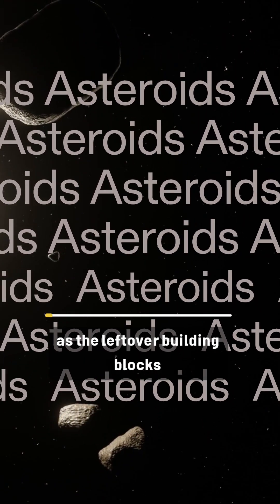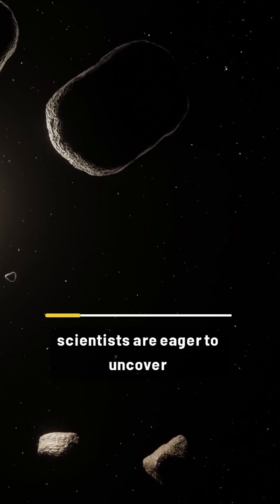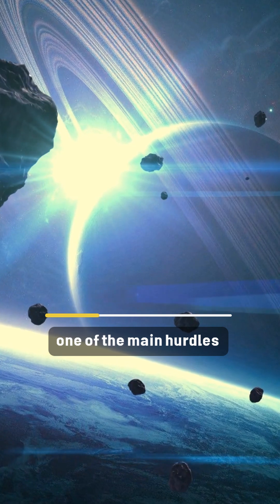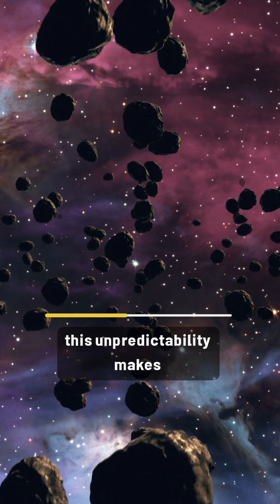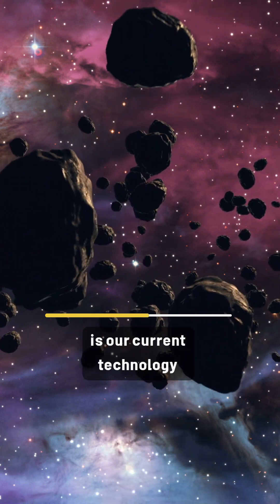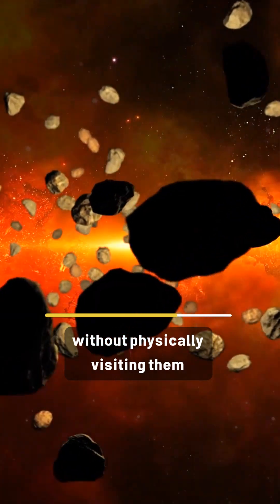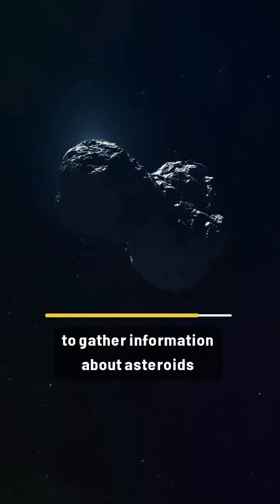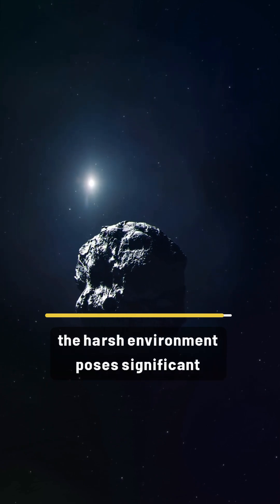ASTEROIDS Hold Secrets To UNIVERSE'S ORIGINS?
Explore the mysterious world of asteroids, remnants from the dawn of our universe, and uncover the secrets they hold about the origins of our cosmos. From the asteroid belt to distant celestial bodies, these ancient rocks have witnessed the birth and evolution of our solar system. Are asteroids the key to understanding the universe's origins? Let's find out!